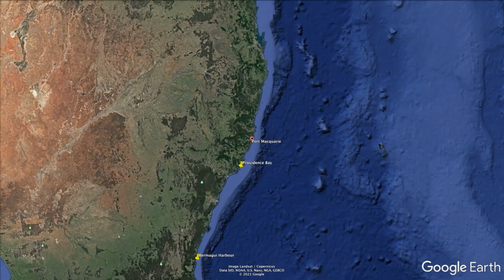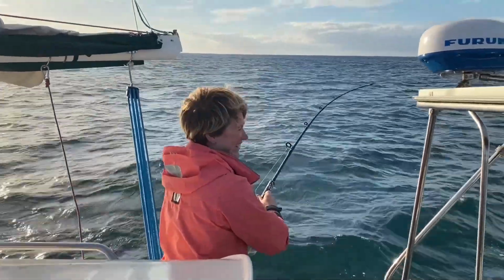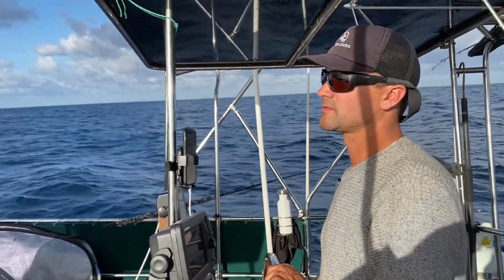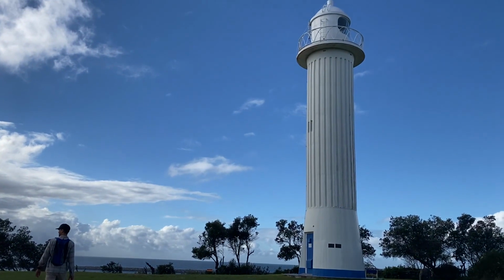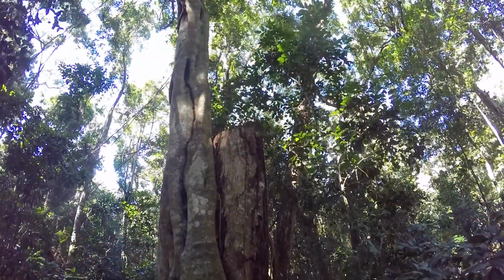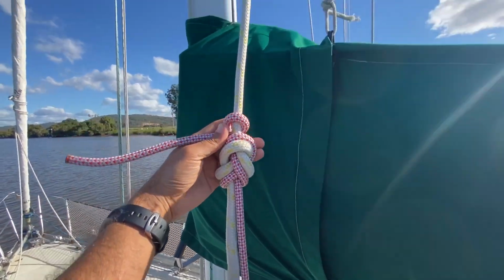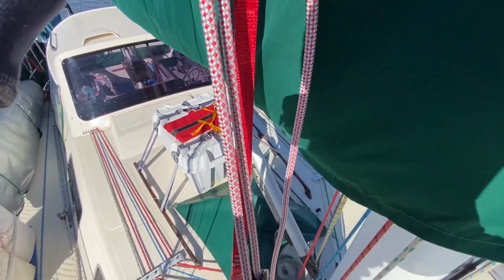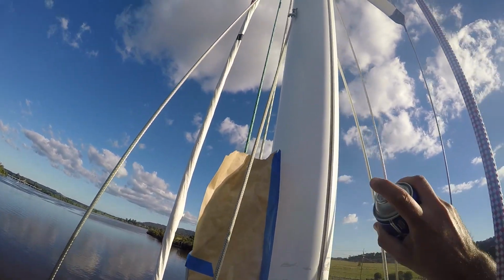Episode 3: Rainforest and Tunas! ATS Sailing Adventures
Join us on our most recent journey from Laurieton to Yamba via Coffs Harbour and then onto Maclean in the Clarence river, northern NSW. Rach catches her first tuna, and we explore some cool places including a littoral rain forest, Yamba village and even do a bit of mast maintenance. We hope you enjoy this short film.